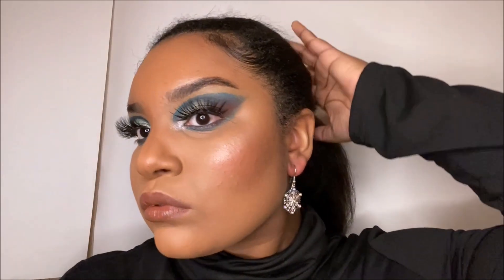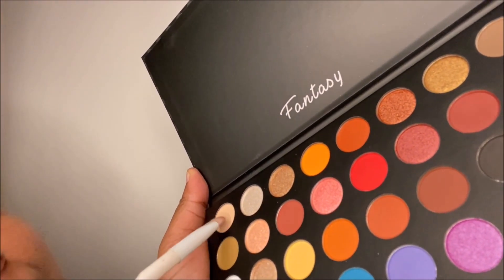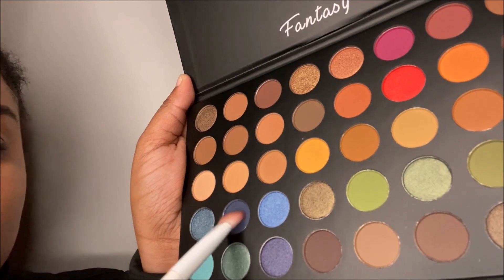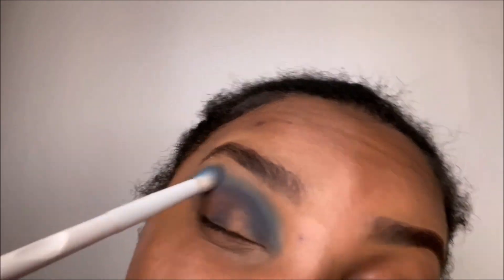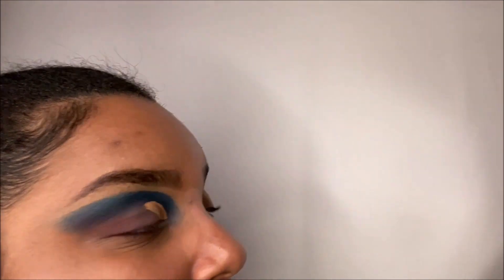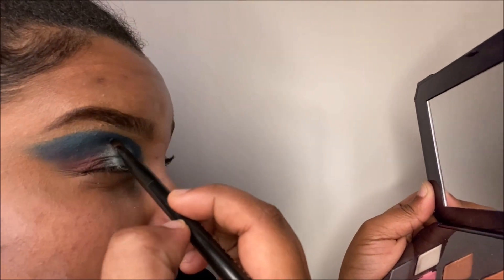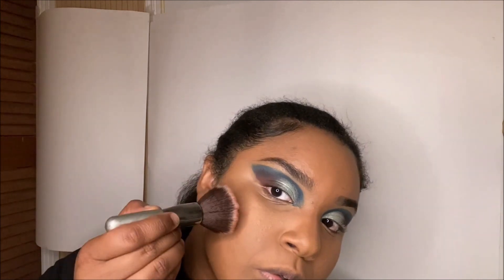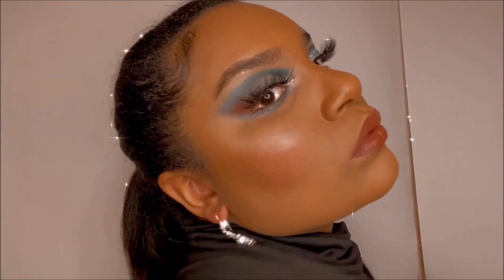Winter Inspired Makeup Tutorial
Catch up on my latest updates on my life through my Instagram (mostly on my story) @

Fenty Beauty Pro Filter Foundation
Orange Beauty Blender (idk remember the brand but I got it from Ulta and it's pointed and rounded)
Toffee LA Girl Pro Concealer
Peach Color Corrector (LA Girl Pro Concealer)
2 of my Fantasy Palettes
Wet n Wild Brushes (the white brushes)
NYX professional makeup brush
Revolution Matte eyeshadow palette
Fenty Beauty Cake Shake Glossy Posse
Fenty Beauty Moroccan Spice palette
Fenty Beauty Contour Stick
Killawatt Foil Highlighter in the shade Ruby Richez from Fenty Beauty
I'm So Lit Wet n Wild highlighter
Brown Eyeliner Pencil (Don't know the name but it was from a drugstore)
ALMAY Black Eyeliner for waterline
Toasted Truffle Matte Lipstick from Maybelline
Emax Design brushes (only used them for contour and highlight)
Make it Last from Milani Setting Spray